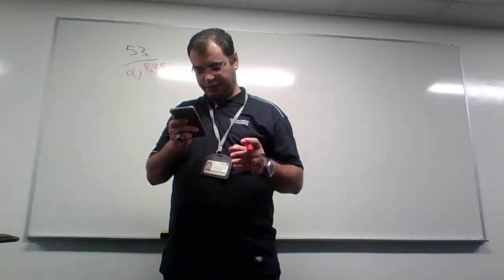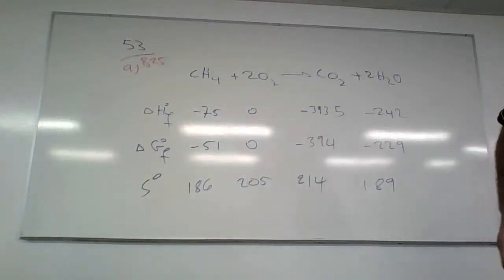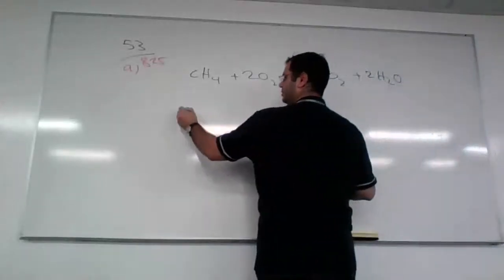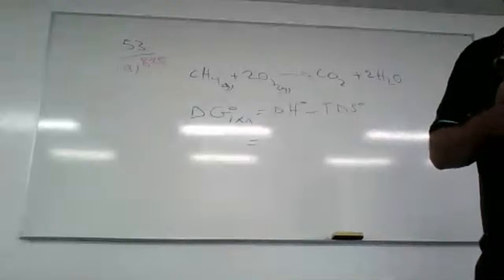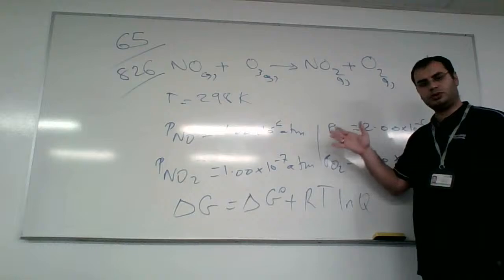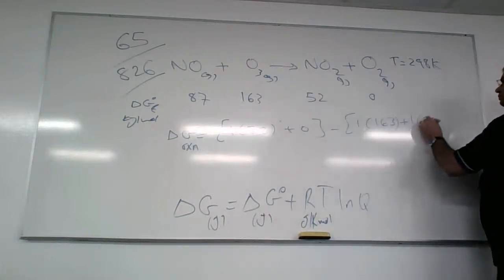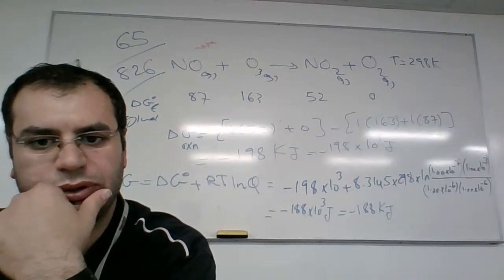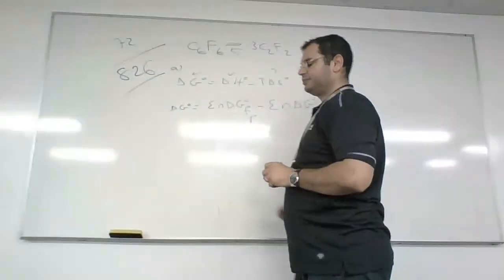ap chem 3017